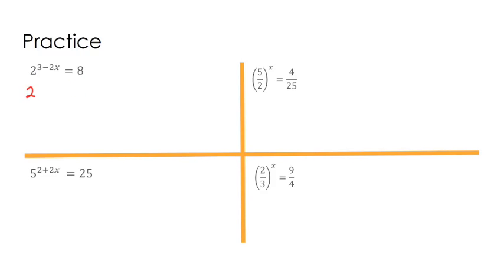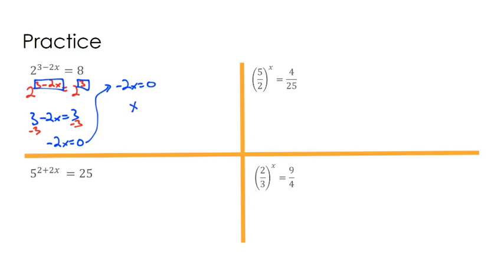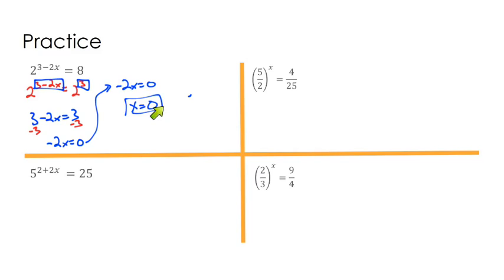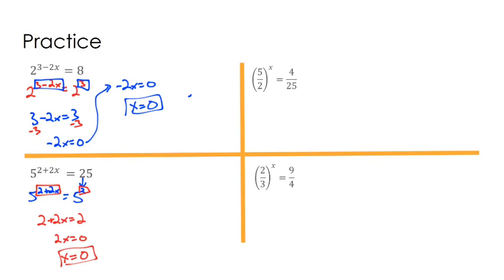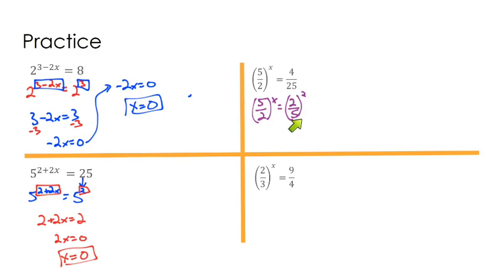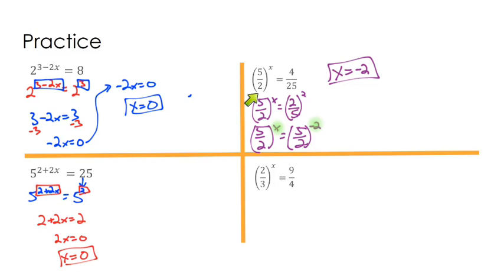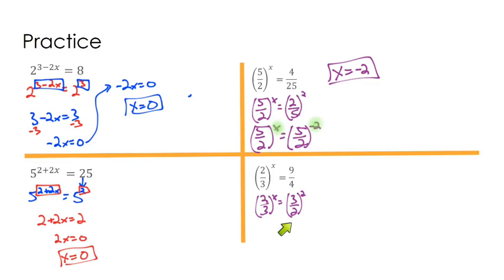Exponential Equations Practice (fraction bases)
In this video, we solve more exponential equations by rewriting the terms so that they have the same base.